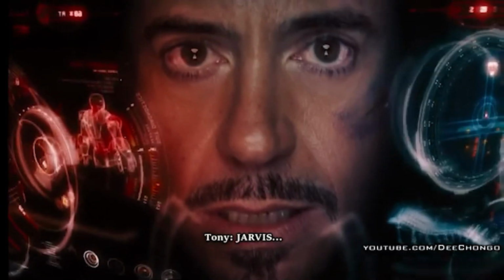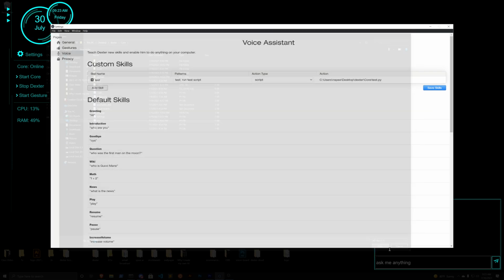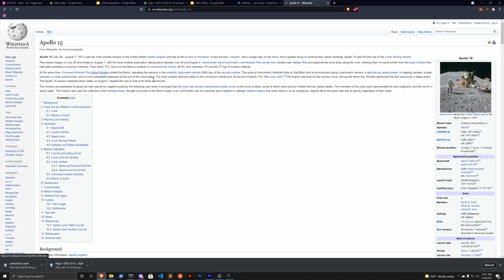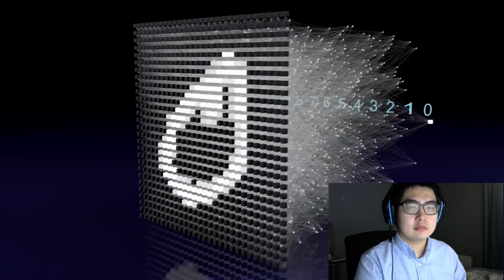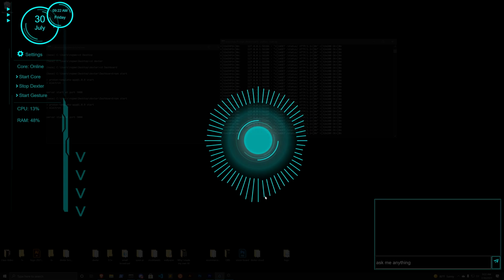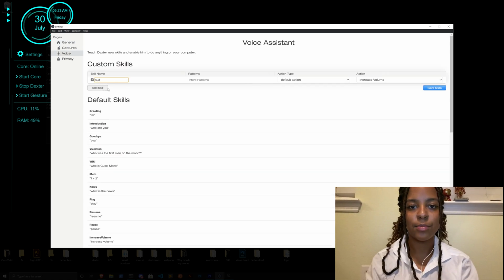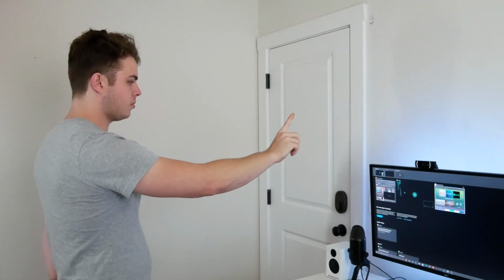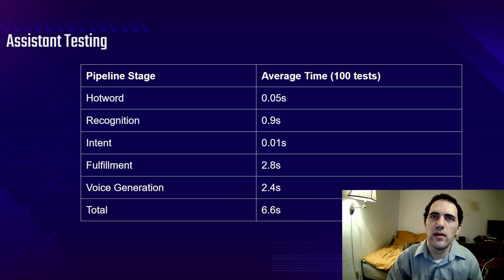Dexter AI - Tony Stark's JARVIS in Real Life